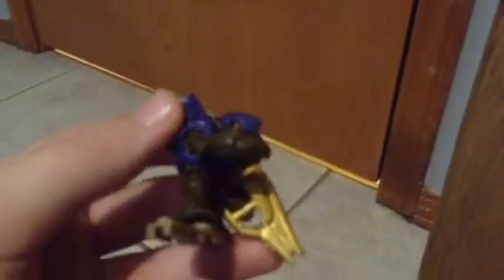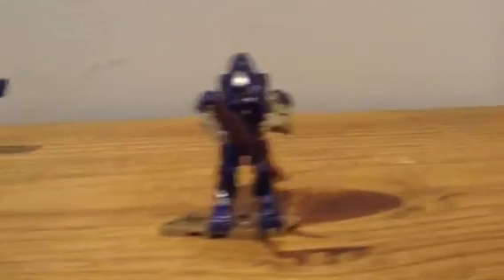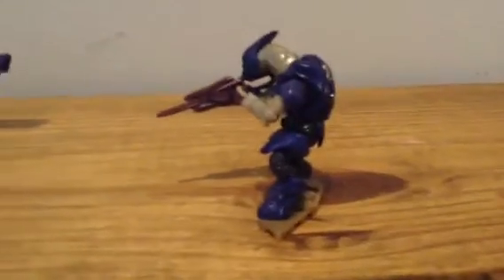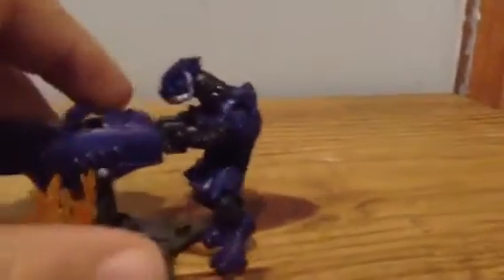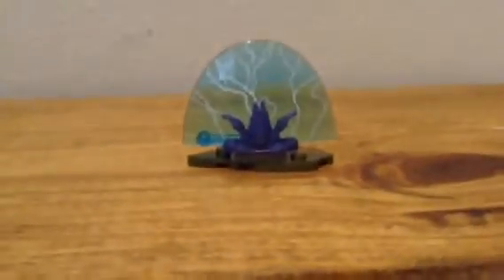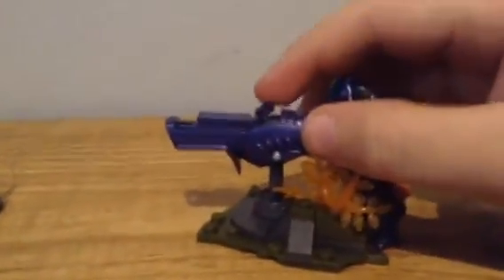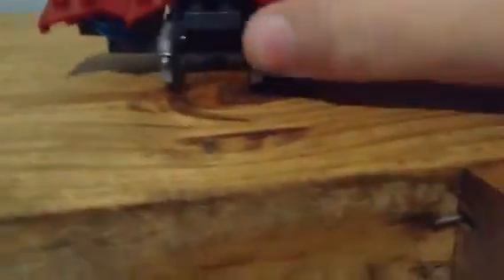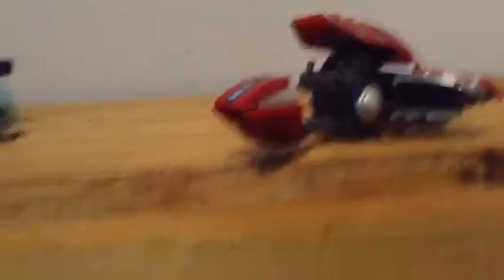Halo mega construx shields of requiem lance set